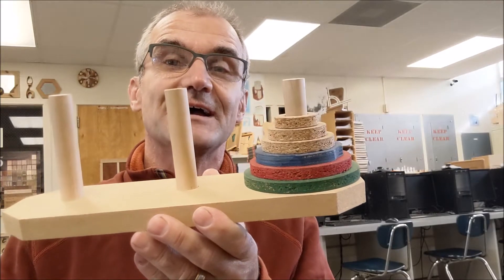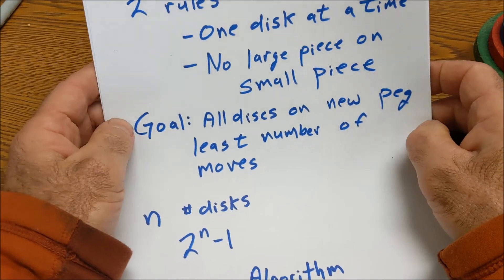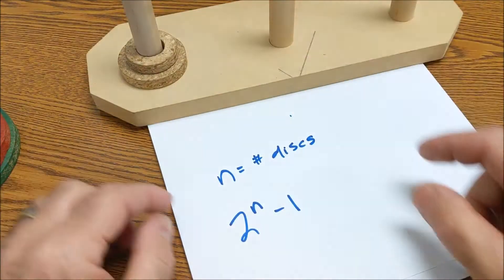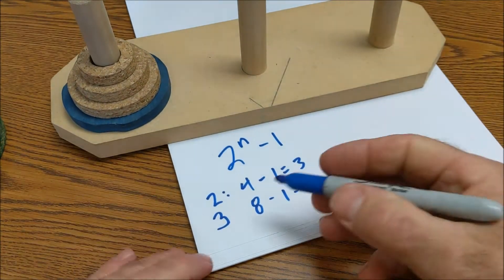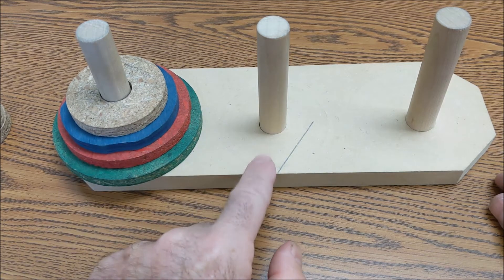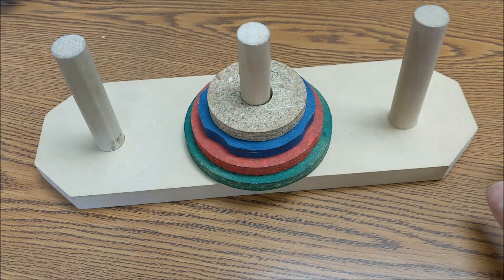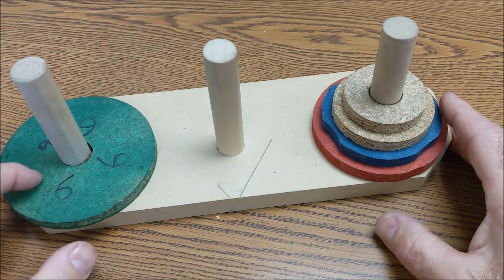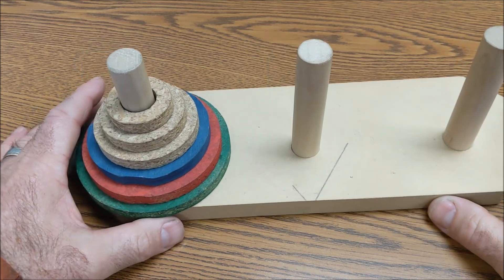Easy Solution to the Tower of Hanoi, Hack Hanoi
Easy way to solve the puzzle Tower of Hanoi, Recursive sequence, programming algorithm. Easy solution and why it works.
Some of my favorite resources (paid link)
Some of my favorite tools (paid link)